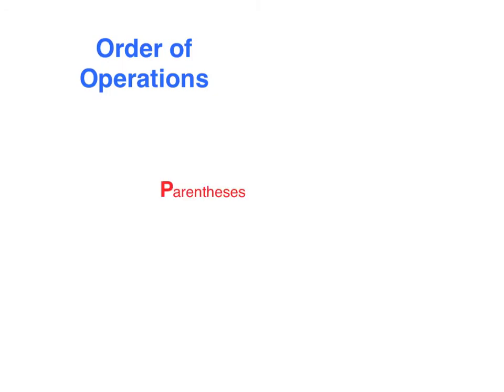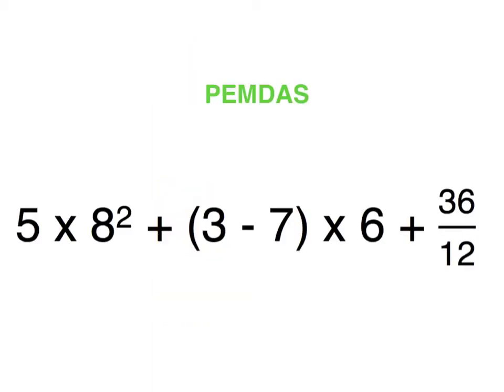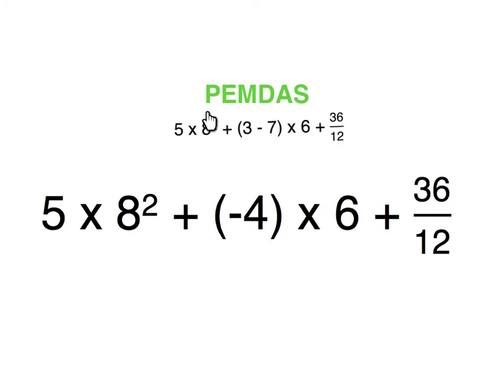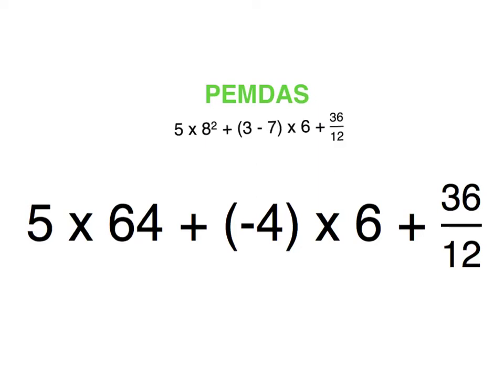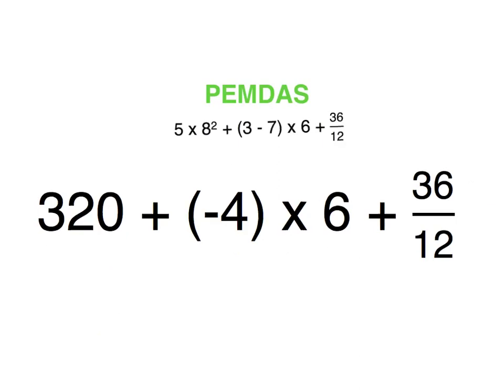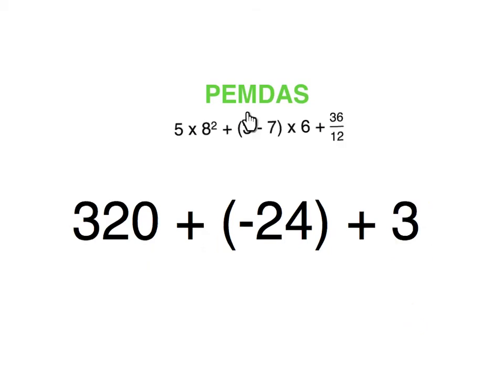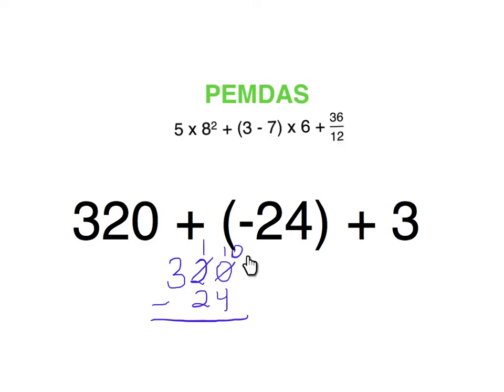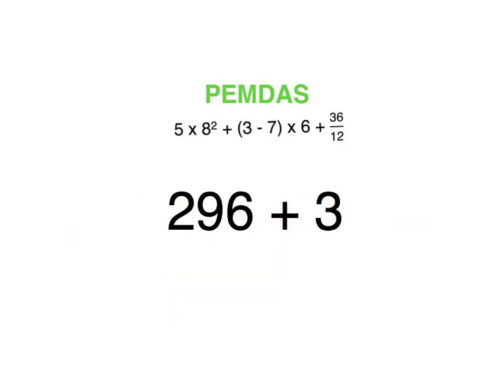MAT-G07-U02-L021-Order of Operations